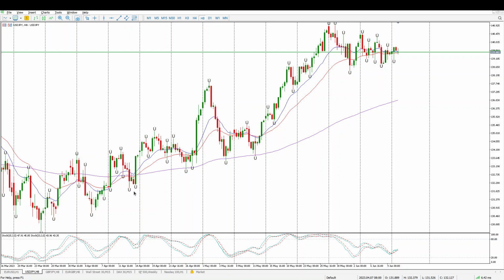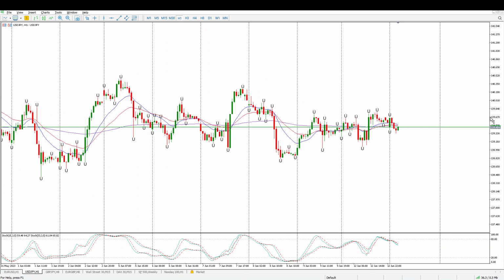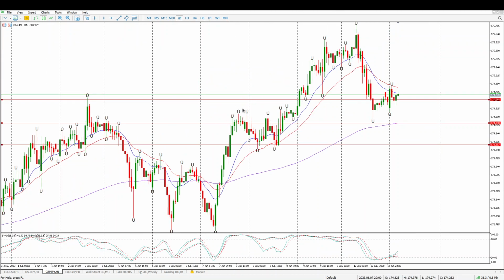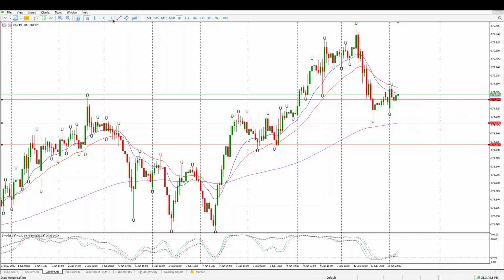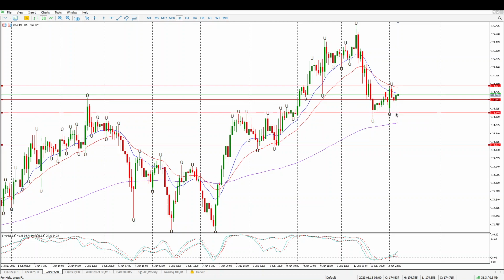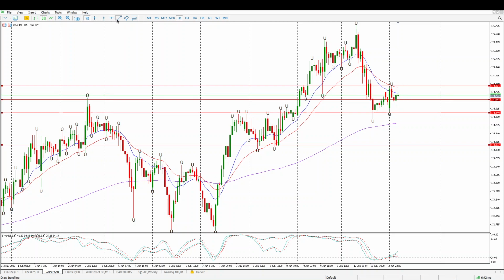EUR/USD Forex Today 13 June 2023 Day Trade Setups and Daily Technical Analysis. Learn to trade